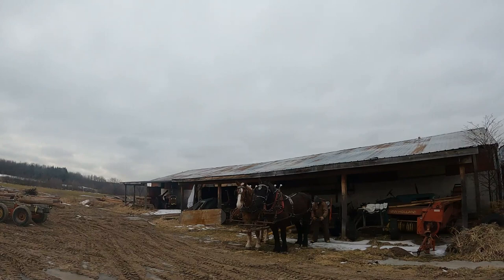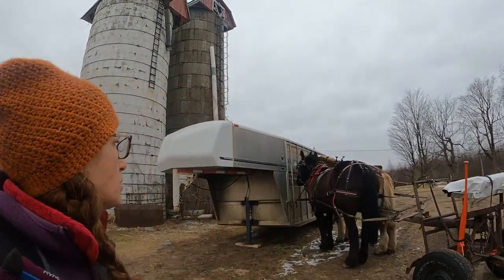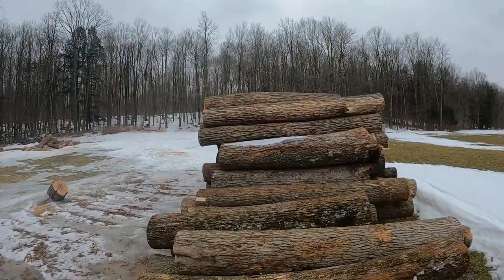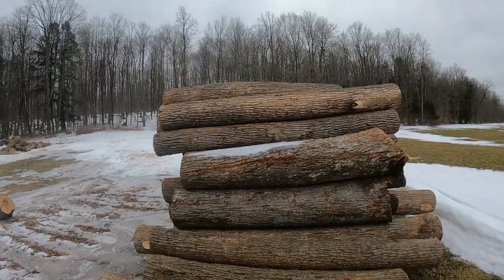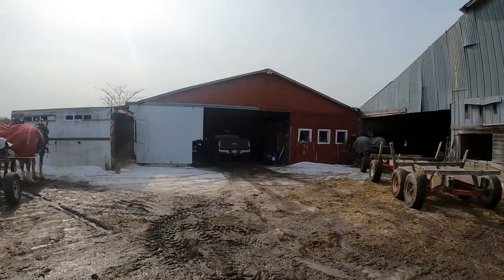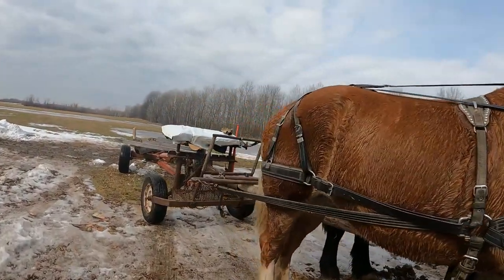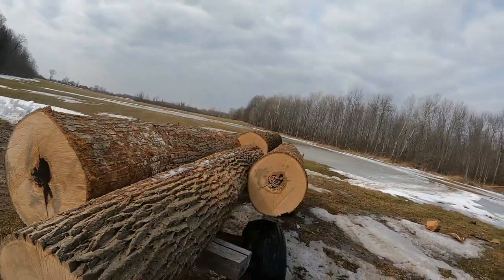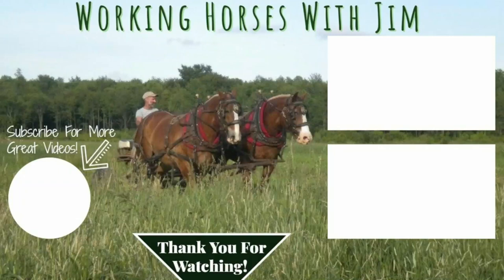DRAFT HORSES HAULING LOADS OF LOGS // Working with Two Teams of Horses!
Today Jim and Brenda and the draft horses have been busy hauling loads of logs!! Today they are working with two teams of horses to haul several loads of logs up to to the farm from the log job!